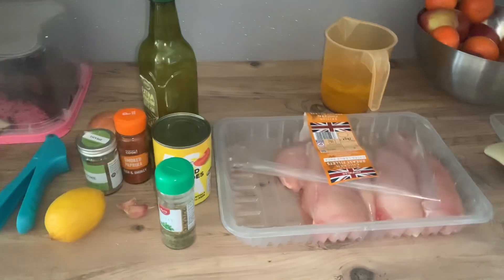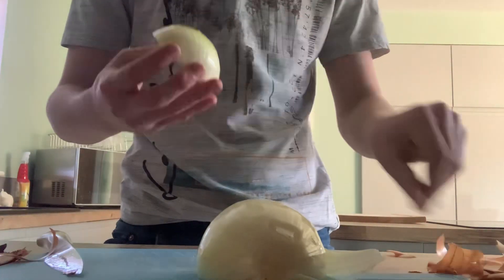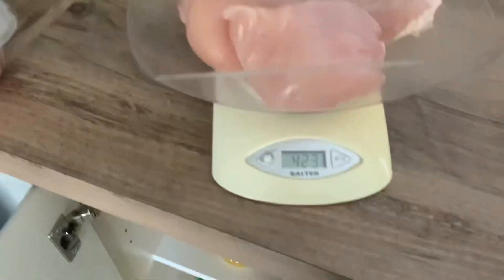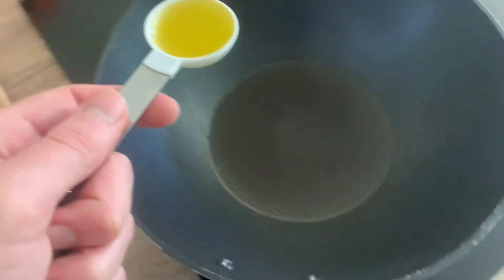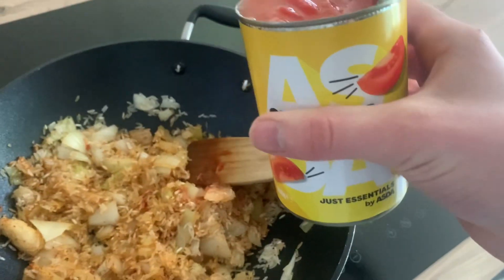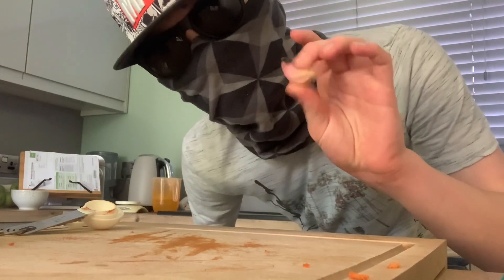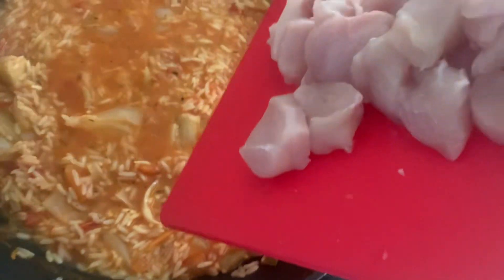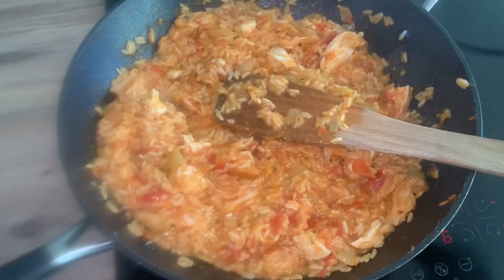Cooking with Quaderno: paella